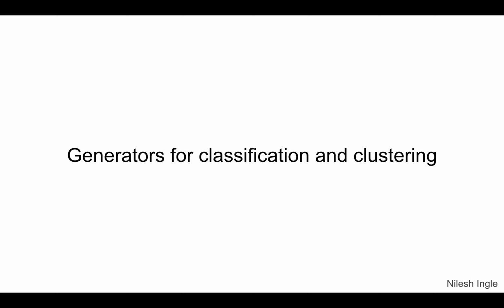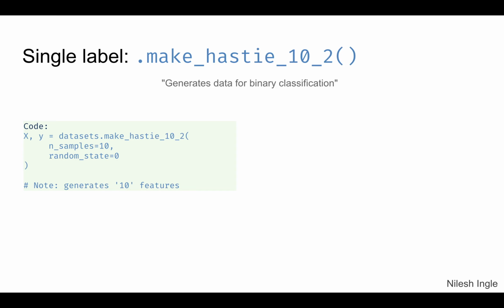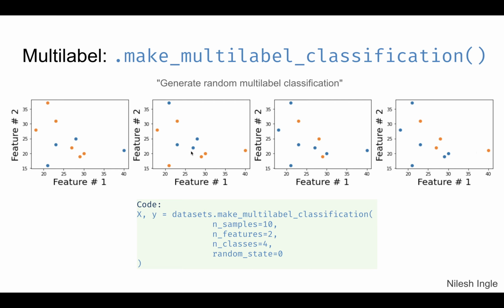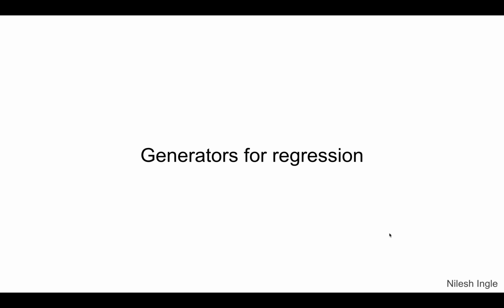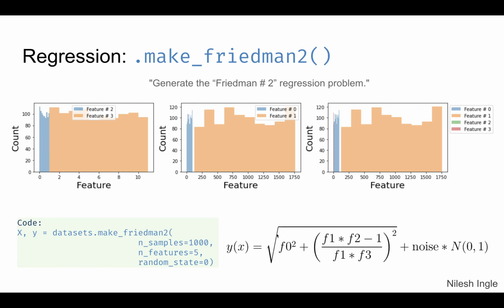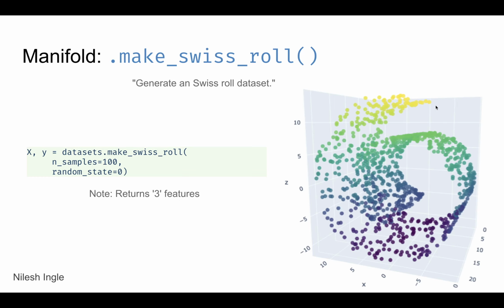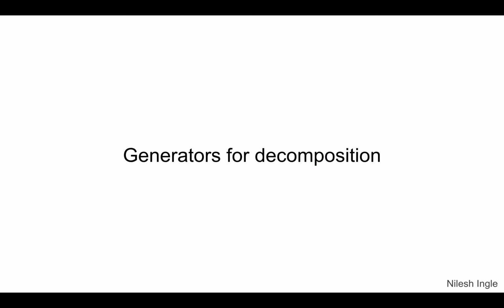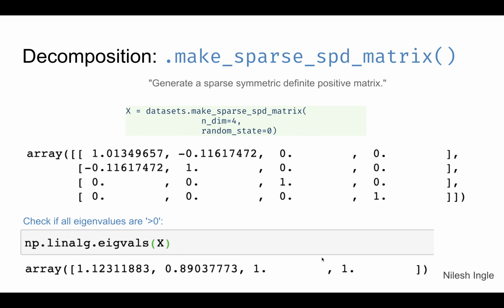#103: Scikit-learn 100:Datasets 3: Generated datasets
The video shows the generated datasets available in Scikit-learn.

Timeline
(no coding)

00:00 - Outline of video
00:19 - Single label: .make_blobs()
00:43 - Single label: .make_classification()
01:20 - Single label: .make_gaussian_quantiles()
01:56 - Single label: .make_hastie_10_2()
02:11 - Single label: .make_circle()
02:41 - Single label: .make_moons()
03:13 - Multilabel: .make_multilabel_classification()
04:20 - Biclustering: .make_biclusters()
04:44 - Biclustering: .make_checkerboard()
05:06 - Regression: .make_regression()
05:40 - Regression: .make_sparse_uncorrelated()
06:18 - Regression: .make_freidman1()
06:55 - Regression: .make_freidman2()
07:40 - Regression: .make_freidman3()
08:04 - Manifold: .make_s_curve()
08:31 - Manifold: .make_swiss_roll()
10:09 - Decomposition: .make_low_rank_matrix()
10:42 - Decomposition: .make_sparse_coded_signal()
11:10 - Decomposition: .make_spd_matrix()
11:42 - Decomposition: .make_sparse_spd_matrix()
12:00 - Ending notes